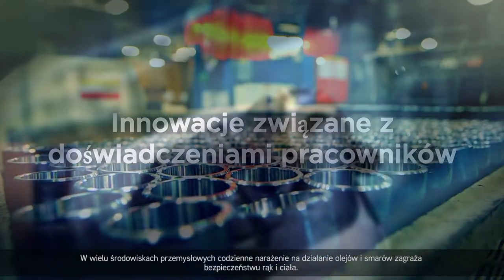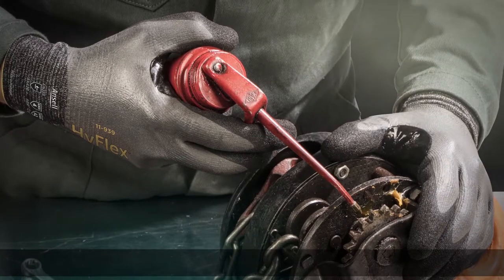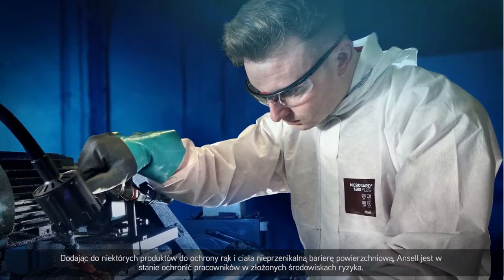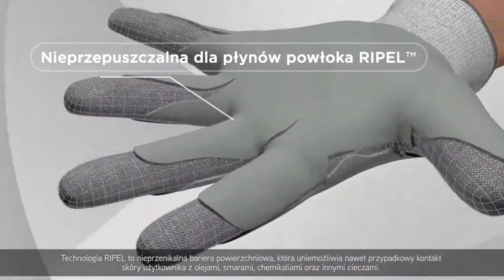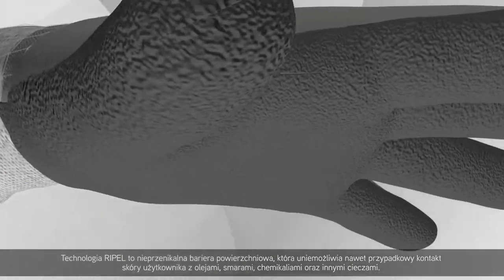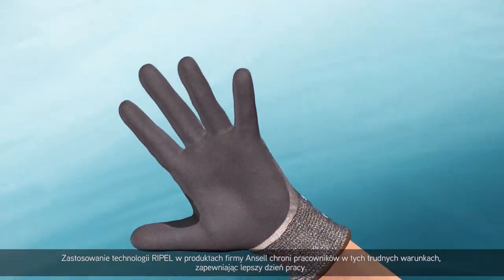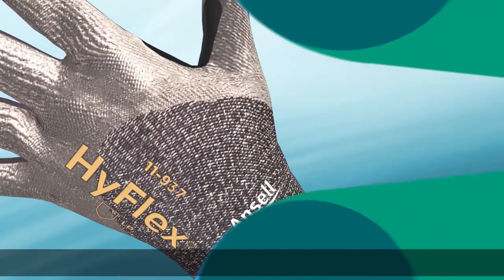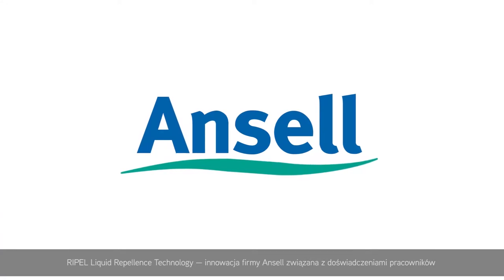(PL) Ansell RIPEL Technology - Video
Technologia RIPEL to nieprzenikalna bariera powierzchniowa, która uniemożliwia nawet przypadkowy kontakt skóry użytkownika z olejami, smarami, chemikaliami oraz innymi cieczami.

To learn more about Ansell, visit ansell.com